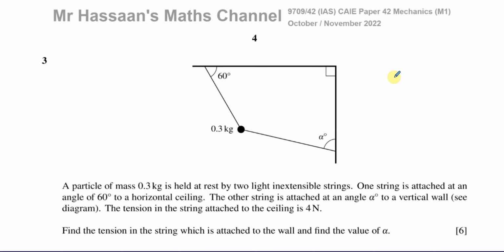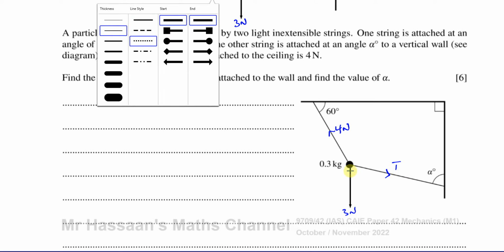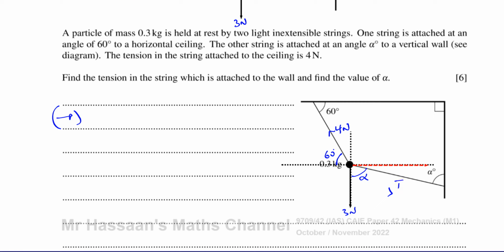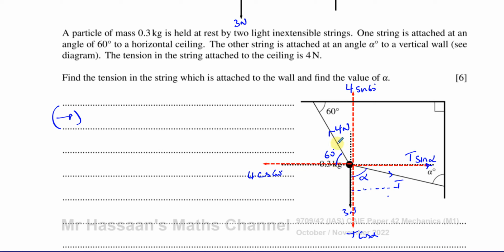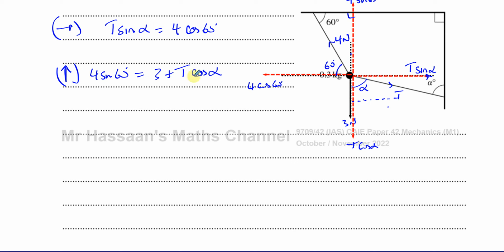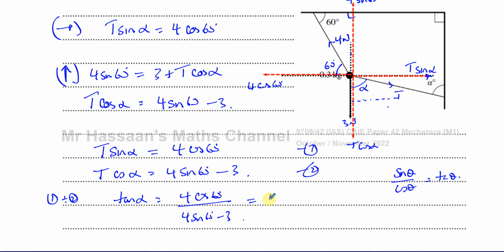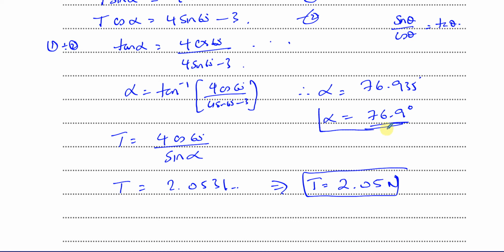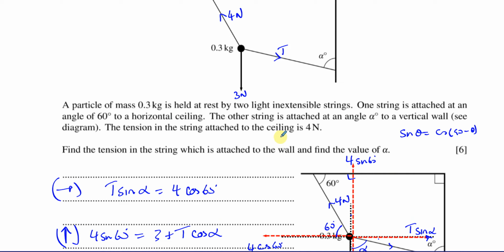CAIE, 9709/42/O/N/22 Mechanics, November 2022, Paper 42, Q3, Statics,